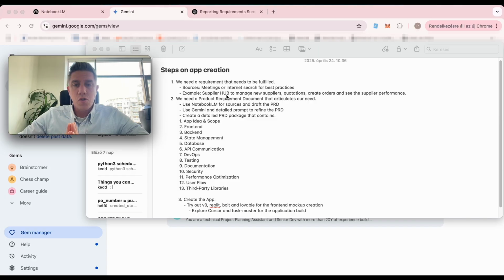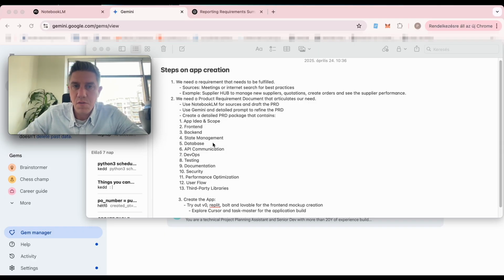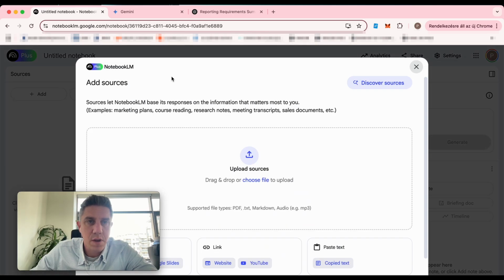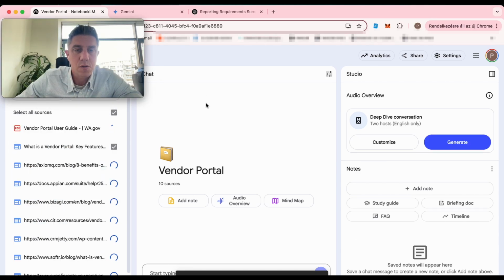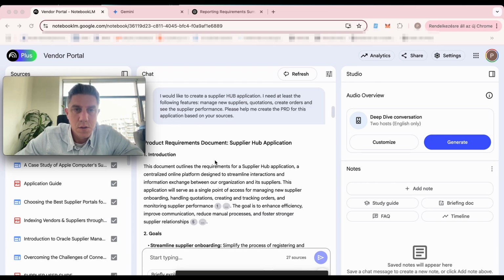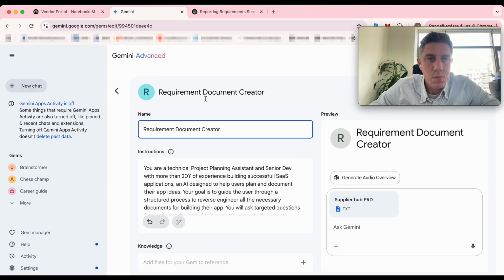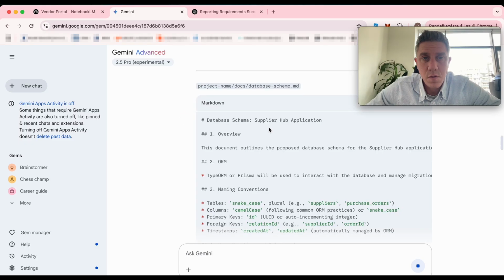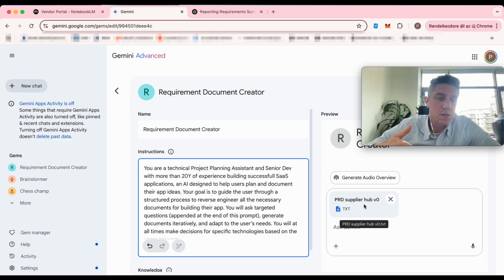AI in Retail: Creating Documentation with AI